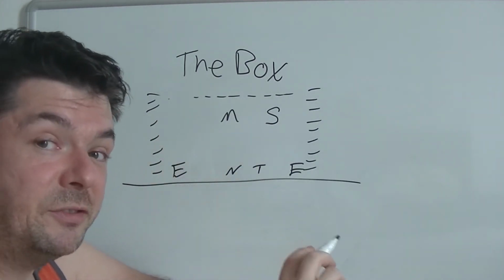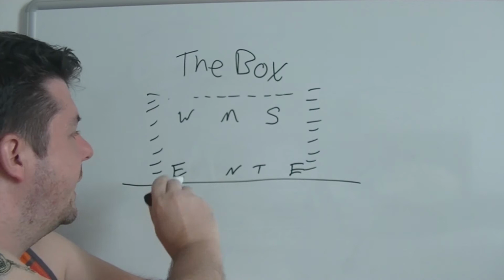Football 101: The box and gaps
in this video of American football 101 I will be discussing what is commonly known as the box and how the defensive side of the ball sees the gaps in the the offensive front.

LINKS!